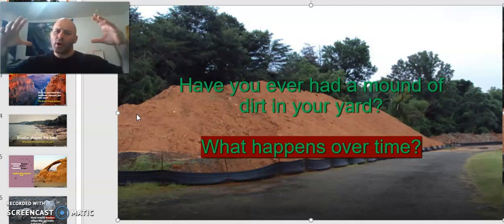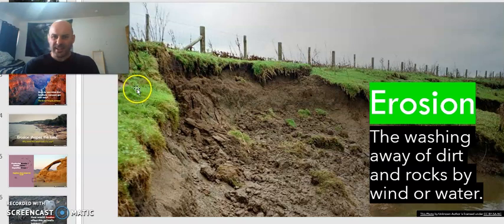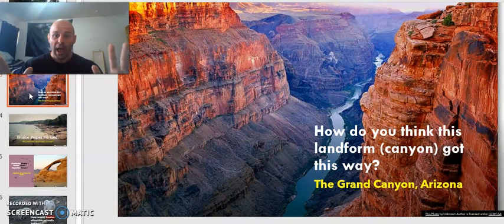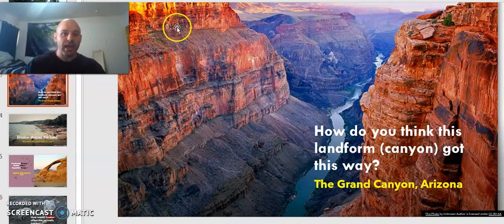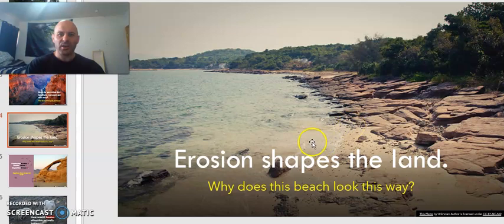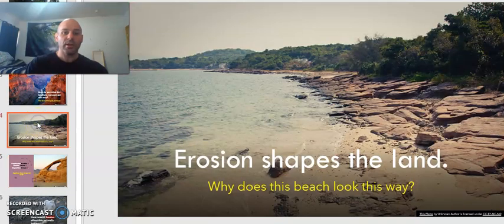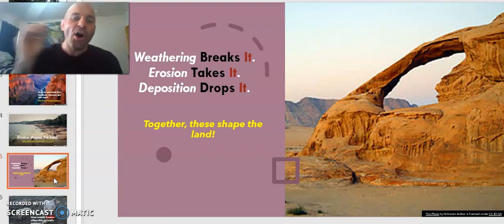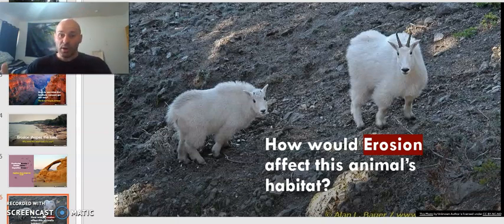Erosion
The basics of erosion, weathering and deposition shaping the land into landforms.